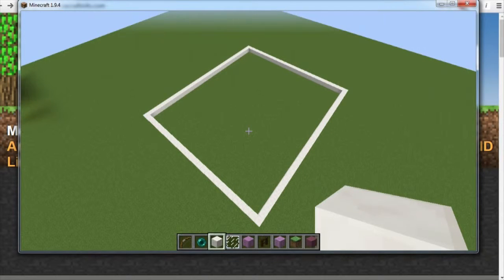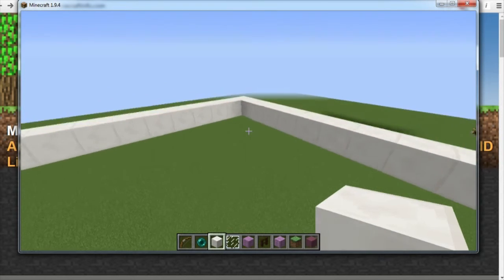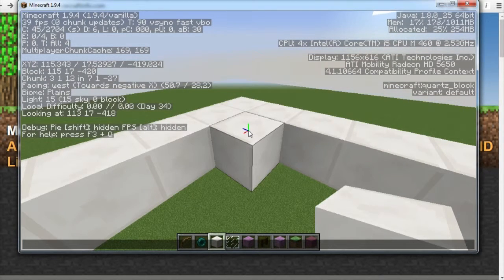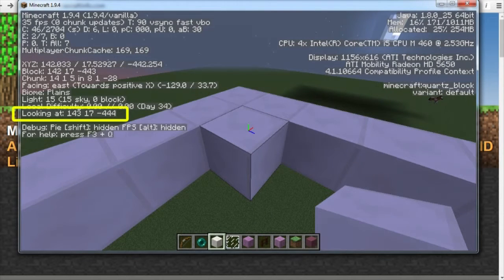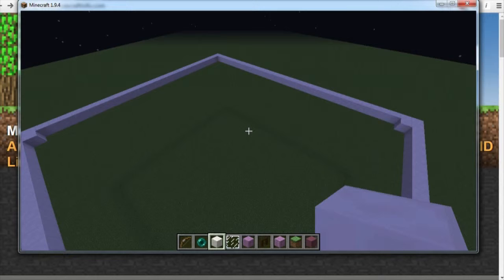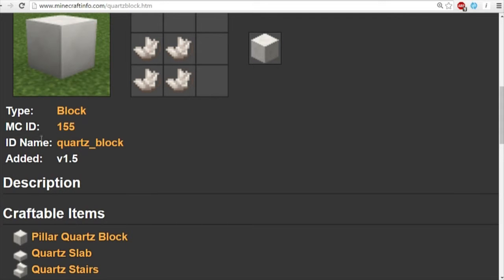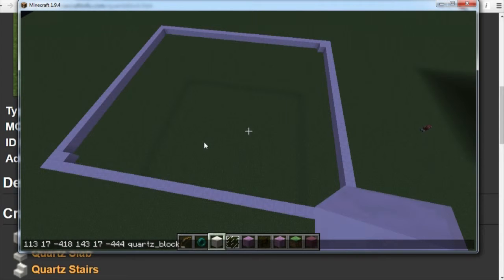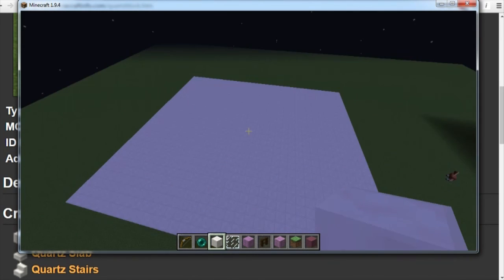★ Minecraft 1.9.0 ★ How To Fill Large Flat Surfaces in Minecraft - EASILY using Fill Command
I show you How To Fill Large Flat Surfaces Quickly in Minecraft - EASILY without using Bukkit World Edit & just using Fill Command. No jokes, no tricks.

Basic code:

/fill "co-ordinates here" "second co-ordinates here" name_of_block

Obviously, replace the co-ordinates with the actual ones found in Looking At in the F3 mode.